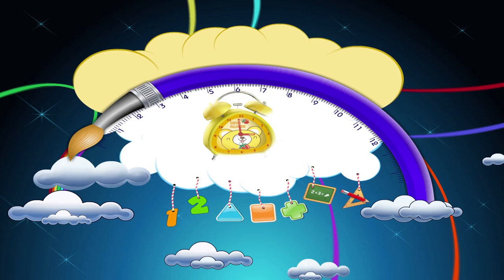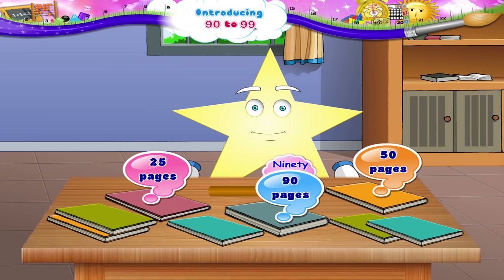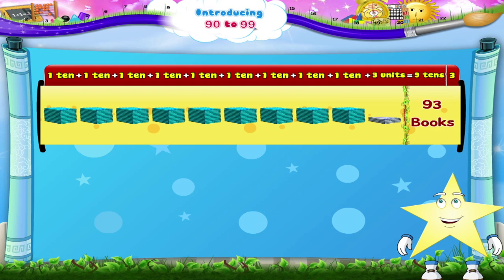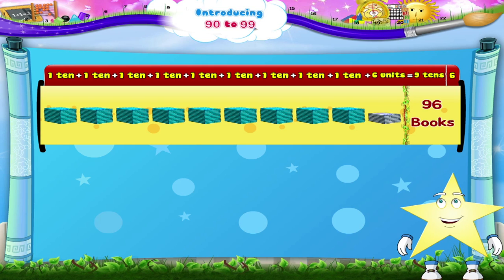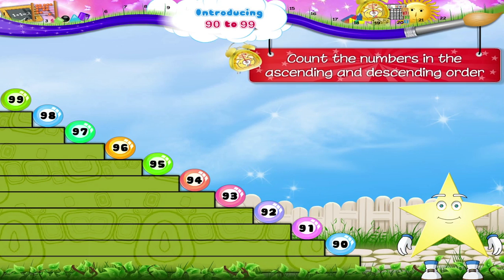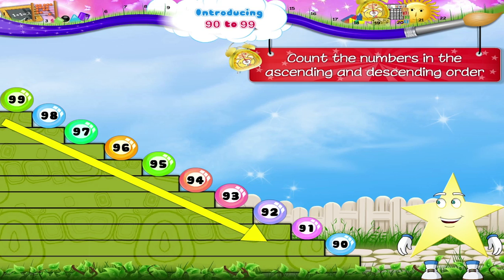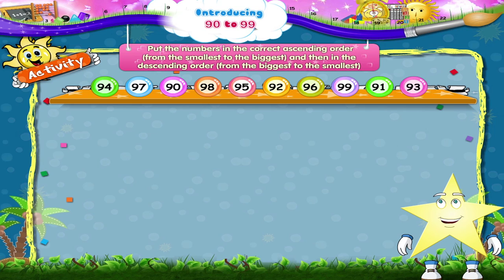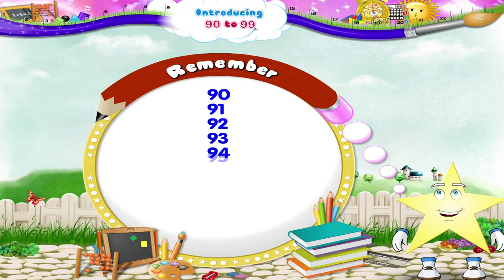Learn Grade 1 - Maths - Introducing 90 to 99 | Kids Classroom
In this video you get to Learn Grade 1 - Maths - Introducing 90 to 99